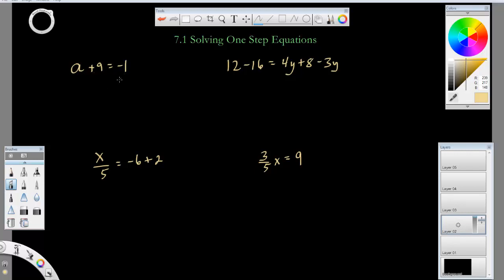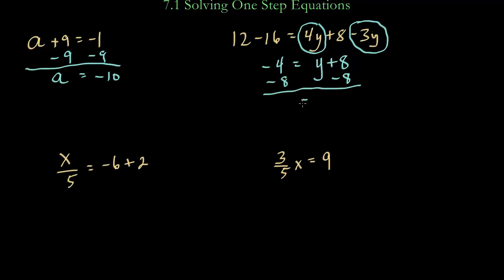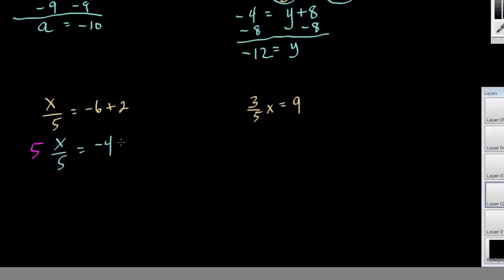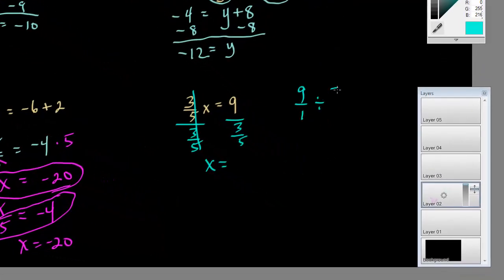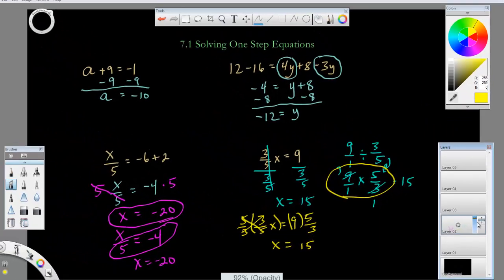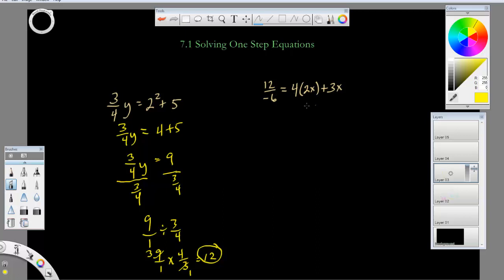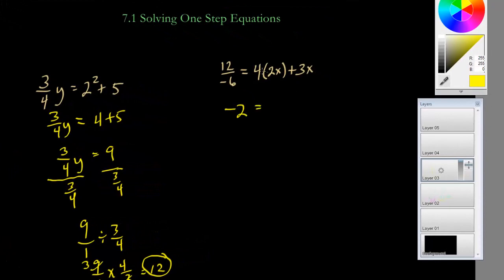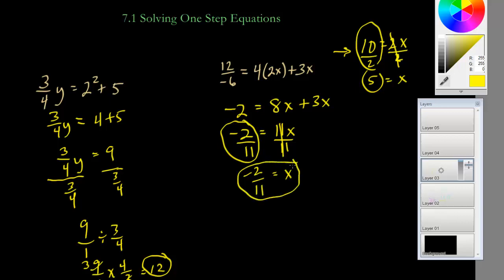zstate 0910 7.1 One Step Equations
zstate 0910 7.1 One Step Equations.  For more videos like this one be sure to check out